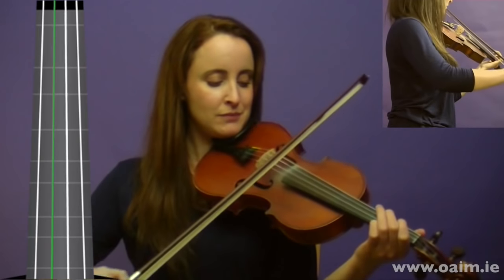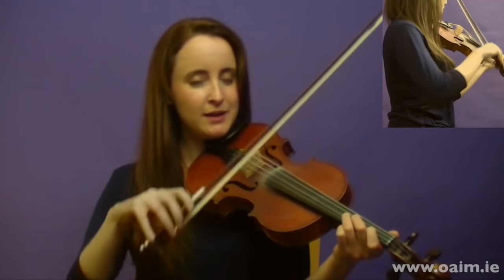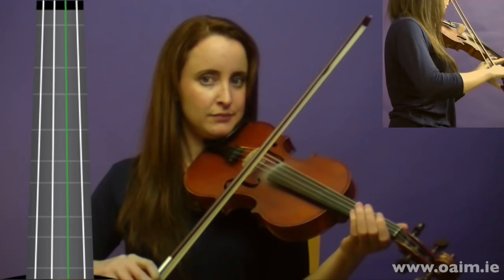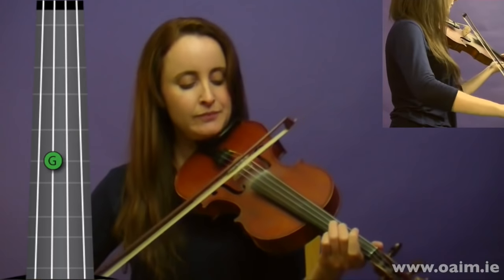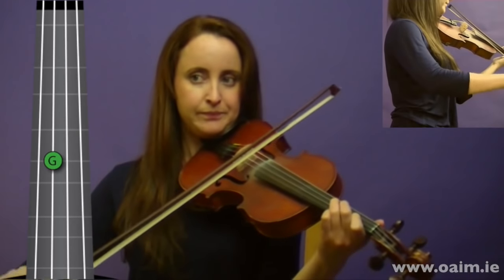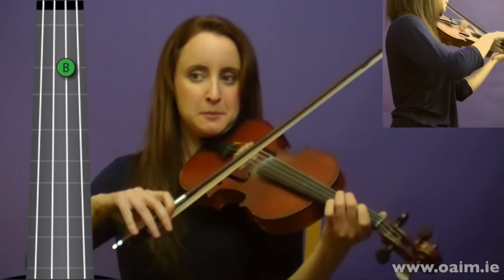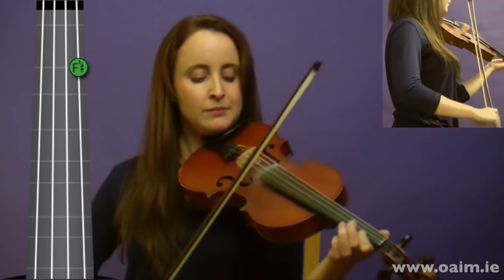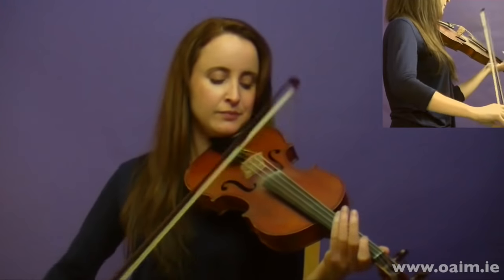Irish Fiddle Lesson - [The Basics] Learn "Maggie In The Woods" 🎵🎵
This Irish fiddle lesson teaches a great Irish session tune called 'Maggie In The Woods'. Learn to play fiddle with Niamh Dunne from Beoga. Follow the on-screen animated diagrams to help guide and speed up your learning. Take this lesson here then go to the OAIM website for a comprehensive overview of how best to start playing Irish fiddle and to download a free MP3 and sheet music for Maggie in the Woods

0:00 Introduction
0:32 Learning the first part
3:15 Playing the first part
04:38 Learning the second part

Course Synopsis: This course is for the beginner fiddler. It begins with a series of six lessons that teach how to hold the instrument, proper posture, bowing technique, and two easy tunes. Good basic technique is addressed throughout the tutorials. OAIM’s unique, animated fiddle graphics support the student and helps accelerate your learning. In the subsequent twelve lessons, there is a progressive study of fingering, bowing, tunes and ornamentation. Emphasis is placed on tempo, rhythm, and tone when teaching the tunes. The 'Fiddle Basics' course will equip the beginner fiddle player with fourteen great tunes as well as all the necessary rudiments to start the journey down the long and adventurous road of Irish fiddle playing.

We are convinced that learning the fiddle with these innovative lessons couldn't be made easier!

LEARN IRISH MUSIC ONLINE - Streaming Irish music tuition from some of Ireland's top teachers and performers.

Learn Irish Whistle, Flute, Song, Fiddle, Bodhrán, Bouzouki or Concertina from the comfort of your own home, at a pace you are comfortable with, and at a time that suits you.

Irish music tutorials from the Online Academy of Irish Music